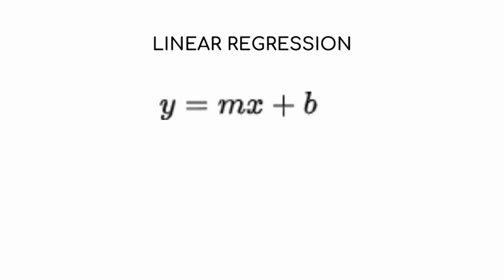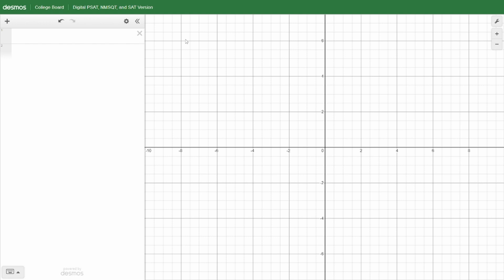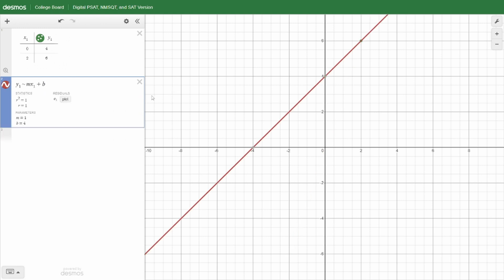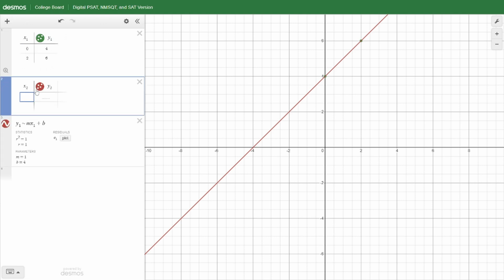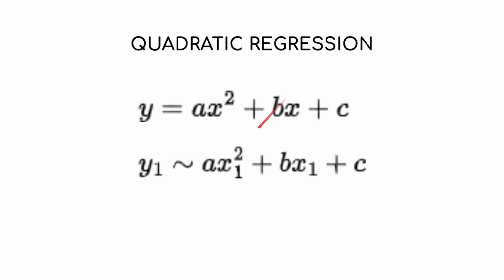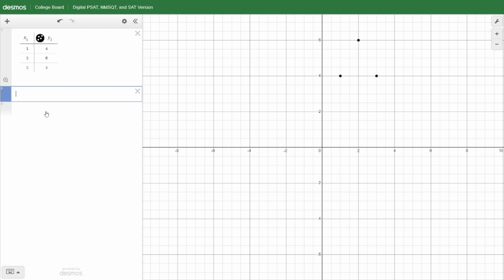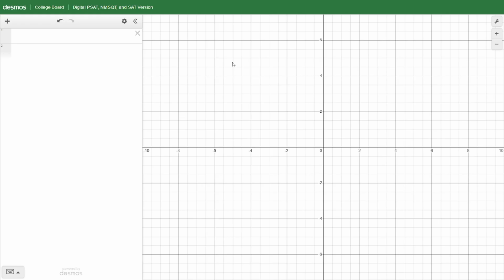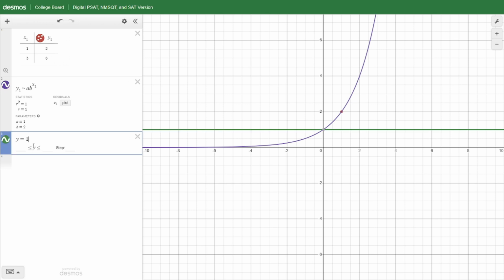regression notes (linear, quadratic, exponential)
0:00 - intro
0:19 - linear regression equation
0:51 - linear regression in desmos
2:47 - quadratic regression equation
3:20 - quadratic regression in desmos
4:13 - exponential regression equation
4:40 - exponential regression in desmos